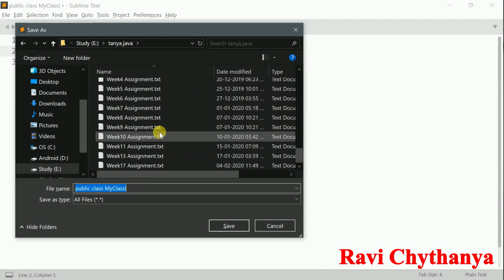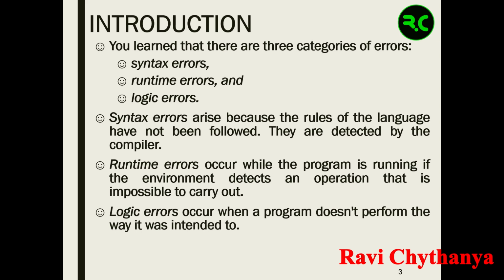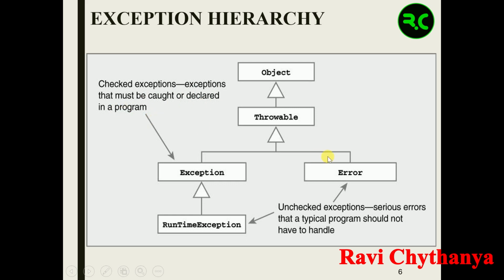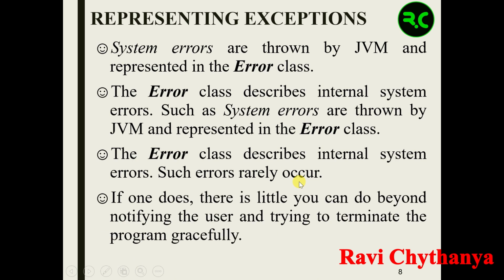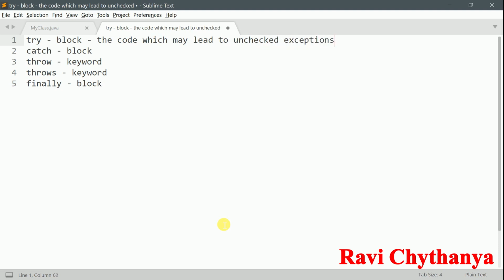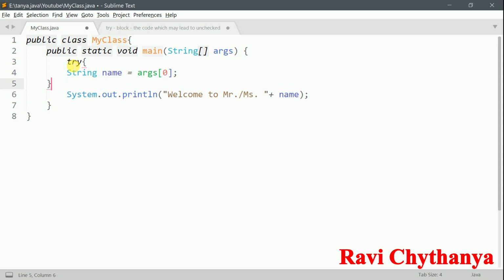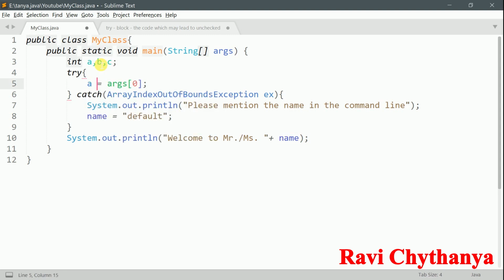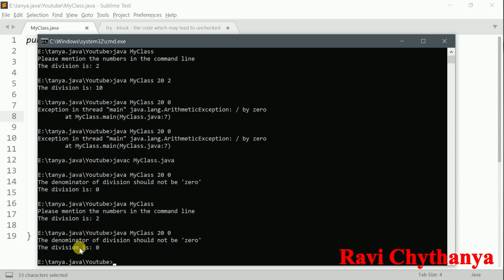Exception Handling in Java - Part 1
This video explains you how to handle the Exceptions using Java